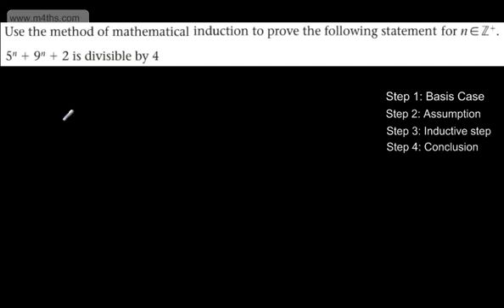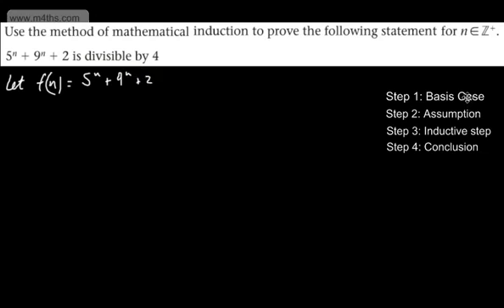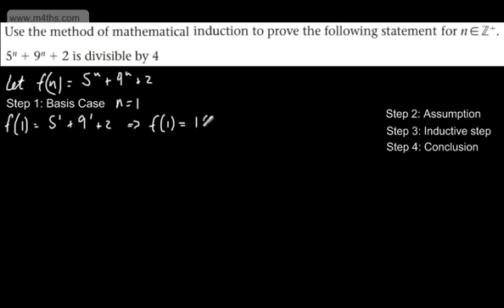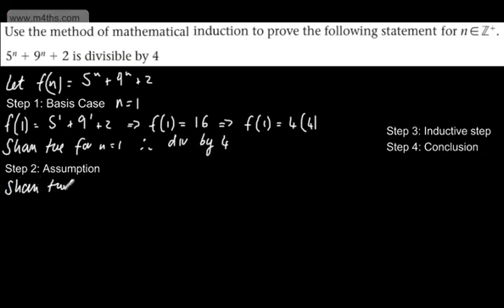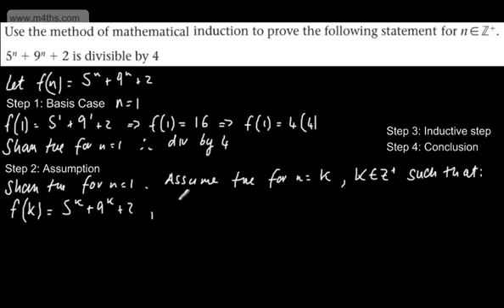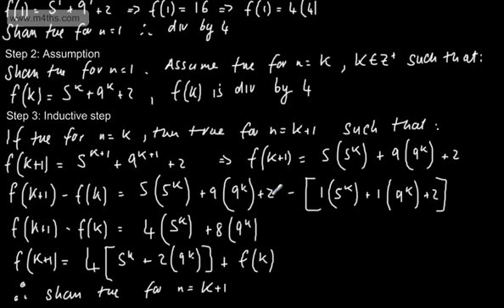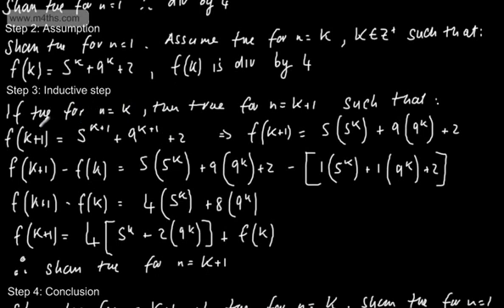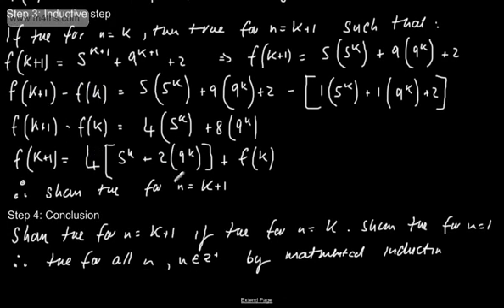Further Pure 1 - FP1 - Proof by Induction - Divisibility